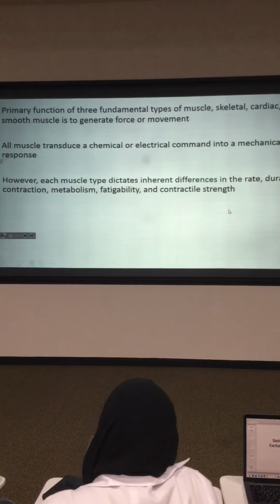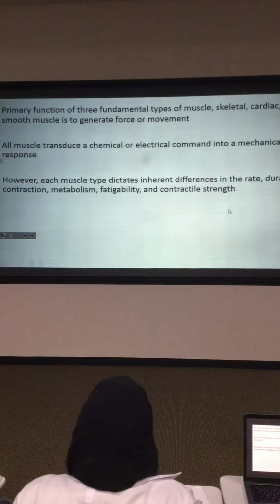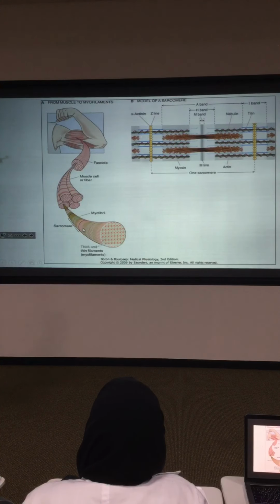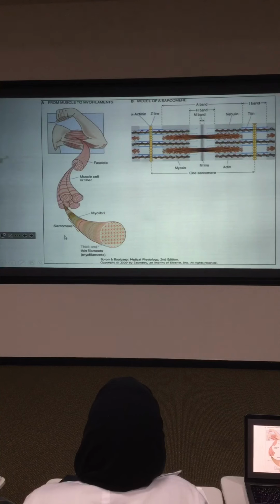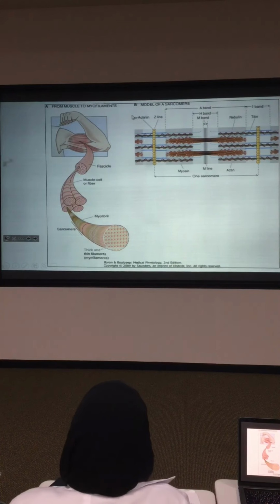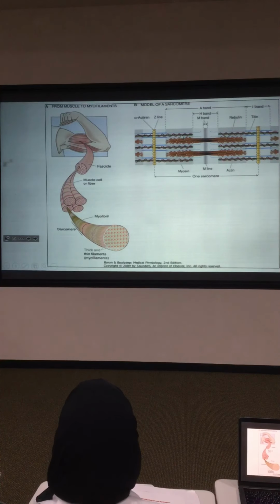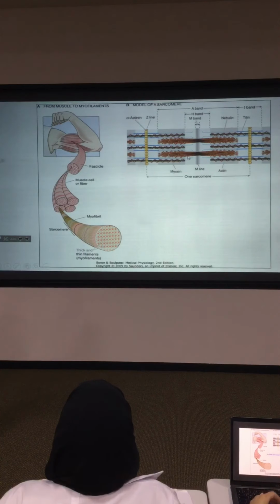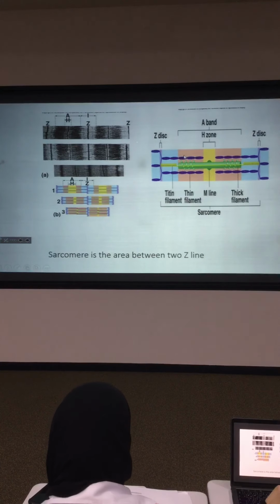Skeletal muscle contraction vid 1